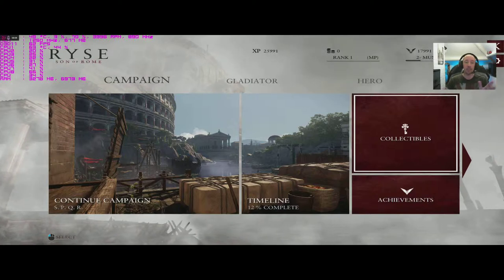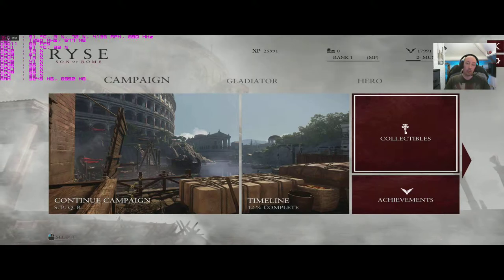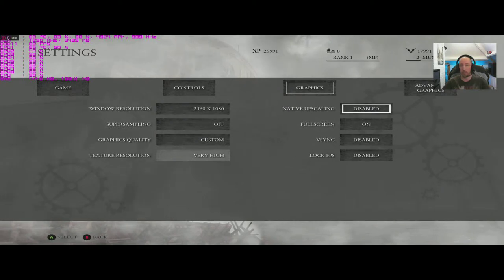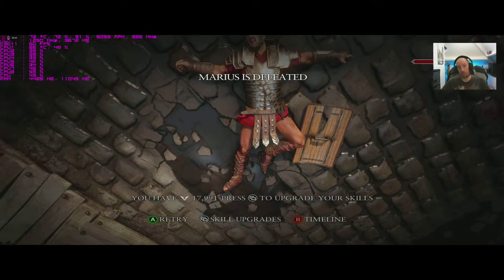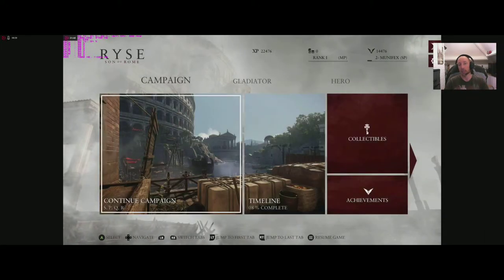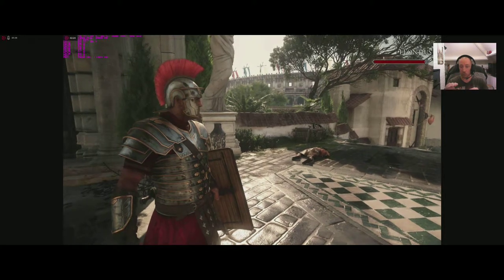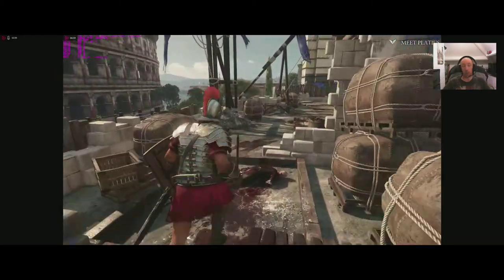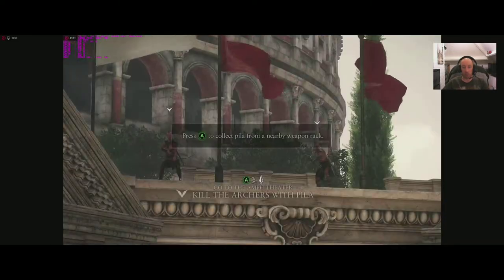AMD 4k gaming on a budget? or just buy Xbox one x/PS4 Pro?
First in a series I'm doing on the reality of 4k gaming on an older AMD card such as R9-290/290x/380/390/390x coupled with an AM3+ cpu.

Can it be done to match or even pass the standards of the PS4 Pro or Xbox one x?
Is it worth it or is ultrawide a better option?

Any game you would like to see featured for this series just mention it in the comments.